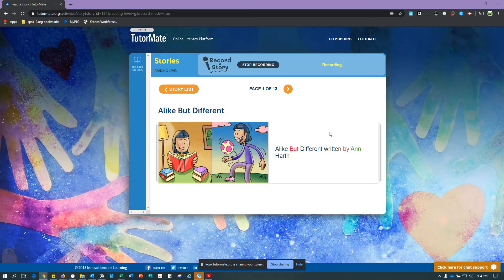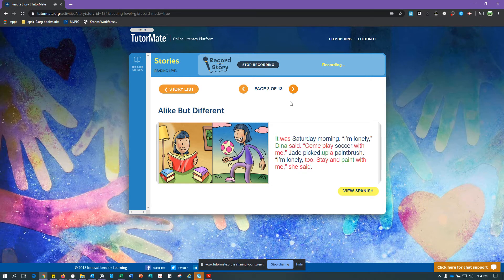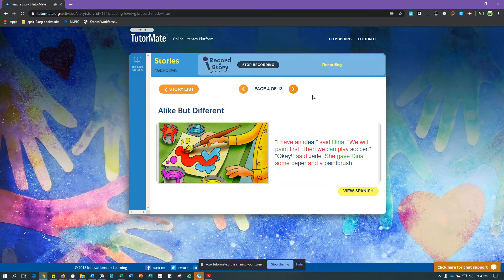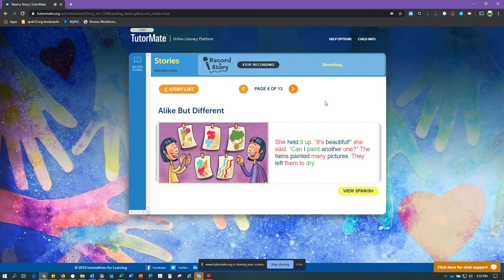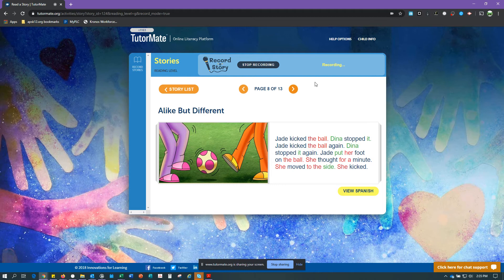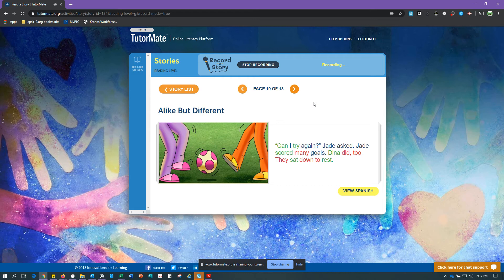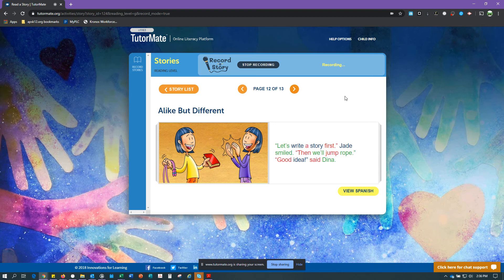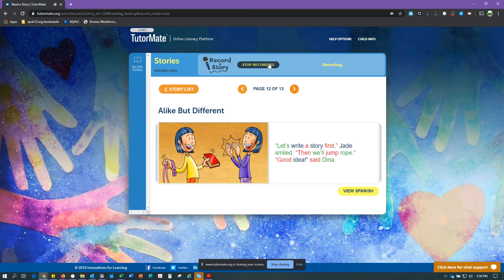Alike But Different | Atlanta | Peyton | Doster | Zacherias | APS | Diane